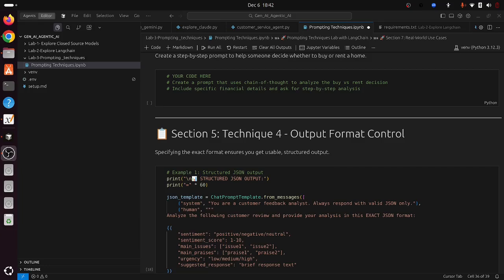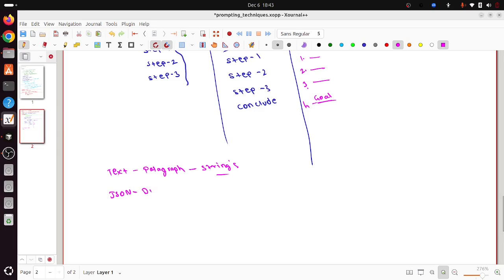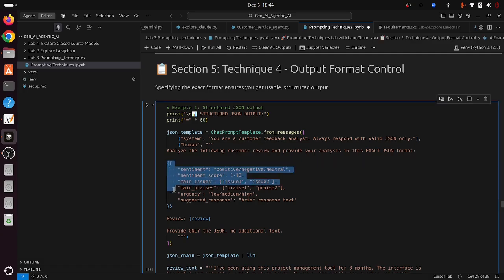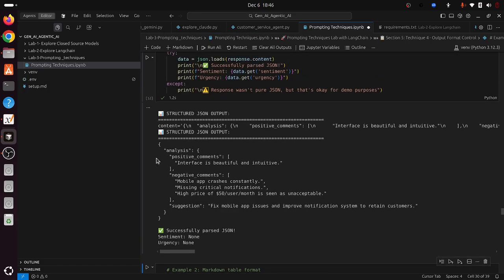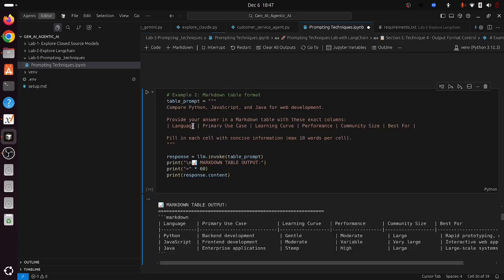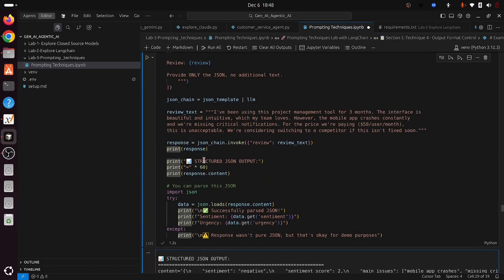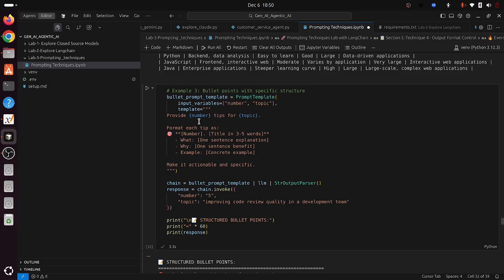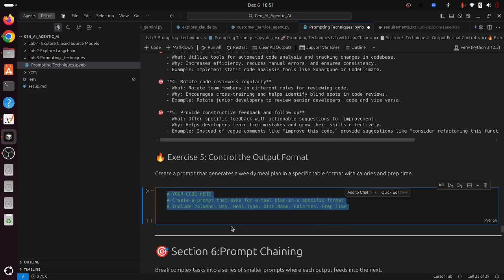11. ✍️ Lab 3.6: Technique 4: Output format control | Gen AI & Agentic AI Course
Hands-on lab on prompt engineering: learn how to structure strong prompts and use 6 core techniques that improve AI outputs. Implemented with LangChain in a Jupyter notebook.

📌 What You'll Learn:

• The C-T-F-C framework (Context, Task, Format, Constraints)
• Weak vs strong prompts
• Technique 1: Role assignment (ChatPromptTemplate, system messages)
• Technique 2: Few-shot prompting (FewShotPromptTemplate)
• Technique 3: Chain-of-thought (step-by-step reasoning)
• Technique 4: Output format control (JSON, tables, structured bullets)
• Technique 5: Prompt chaining (multi-step pipelines)
• Real-world use cases (emails, code review, content creation)

🛠️ Hands-On Examples:
• Marketing strategy prompts (weak vs strong)
• Role-based responses (fitness coach vs doctor vs code reviewer)
• Few-shot product descriptions & casual→professional conversion
• Structured outputs: JSON, Markdown tables, bullet points
• Content pipeline: brainstorm → outline → full post
• Professional email generation

📋 Best Practices Covered:
✅ Be specific and use positive instructions
✅ Use delimiters and length constraints
✅ Iterate and save reusable prompts
✅ Combine techniques for complex tasks

🛠️ Prerequisites:
• Python 3.11+, LangChain, OpenAI API key
• Labs 1 & 2 completed
• Jupyter notebook